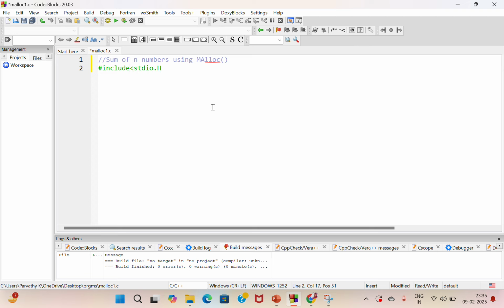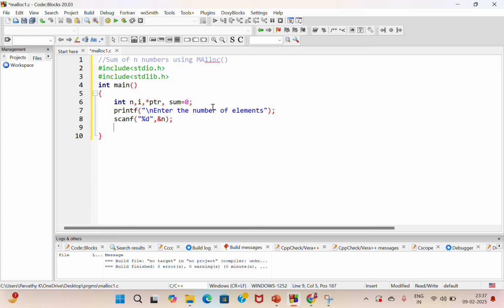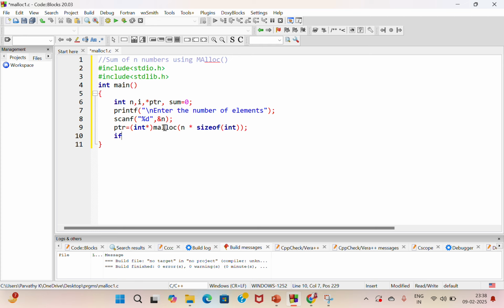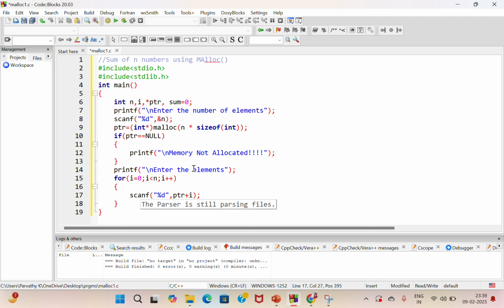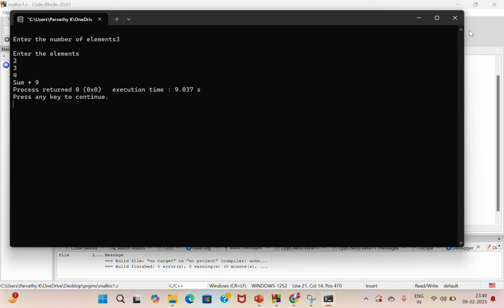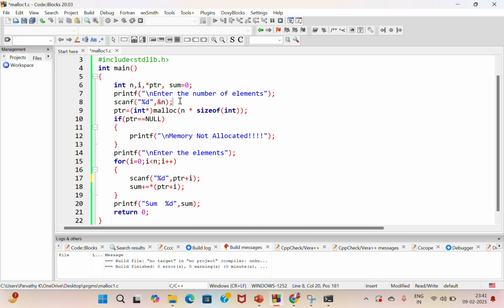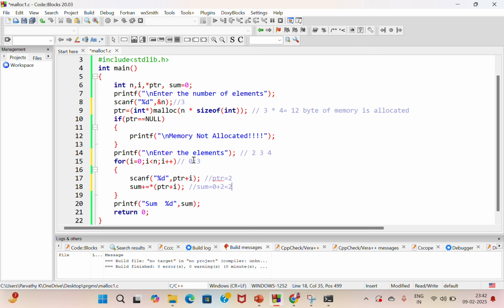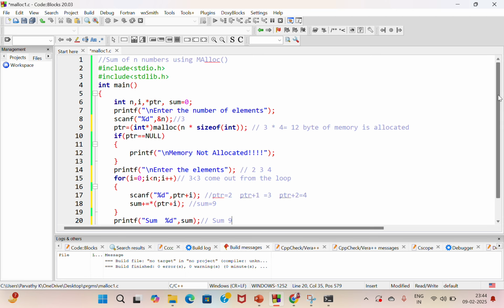Dynamic Memory Allocation Malloc () C Program